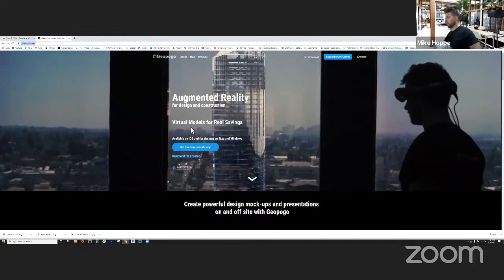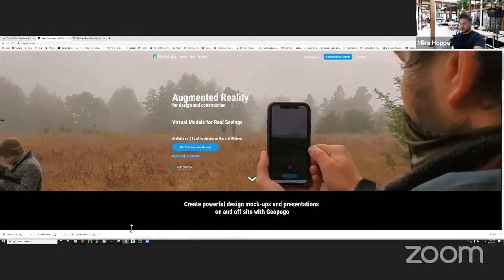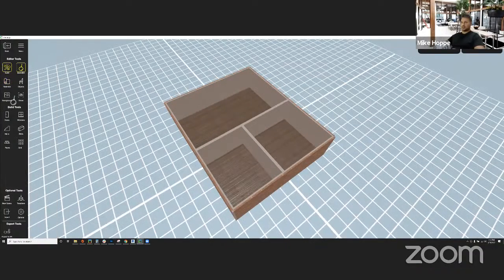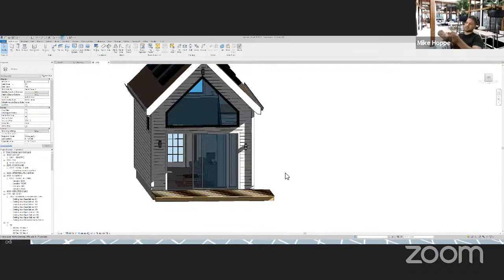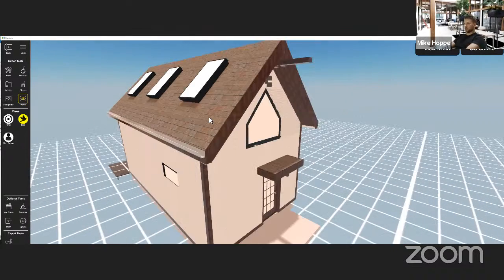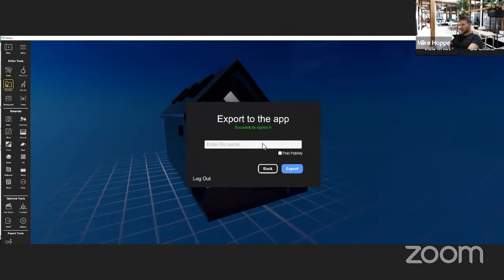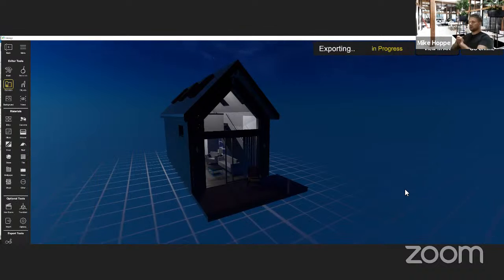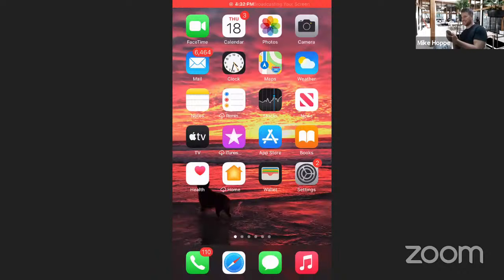Geopogo: Augmented Reality and Design Collaboration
Join Geopogo’s Creative Director, Michael Hoppe, as he discusses the future of Augmented Reality and collaborative design between architects, builders, and their clients.

Geopogo’s mission is to democratize architectural design tools and empower clients to collaborate in the design process, make well-informed decisions, and build functionality into the project.
Reduce the time- and cost-consuming mistakes and misunderstandings that lead to construction rework resulting in the waste of over $1 Billion dollars every day in the US.
This waste leads to environmental damage and unaffordable construction costs.